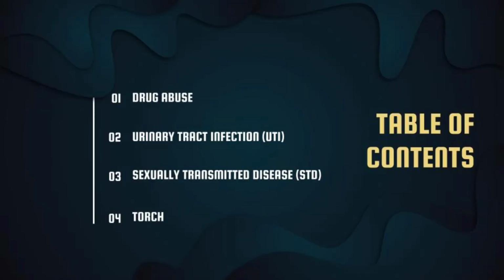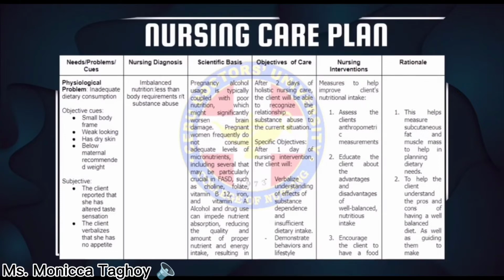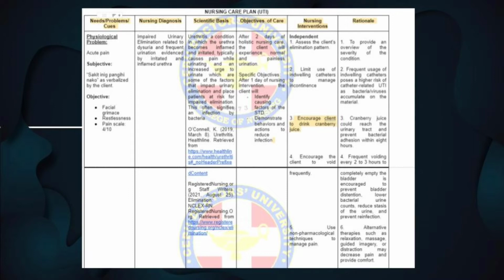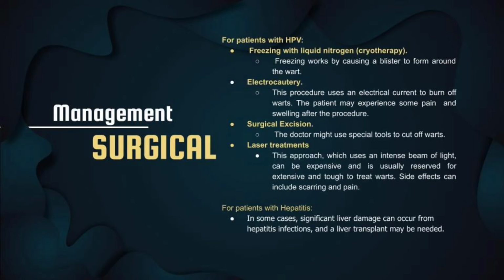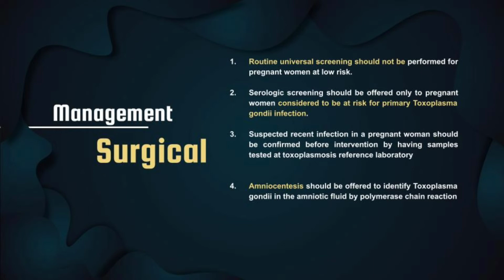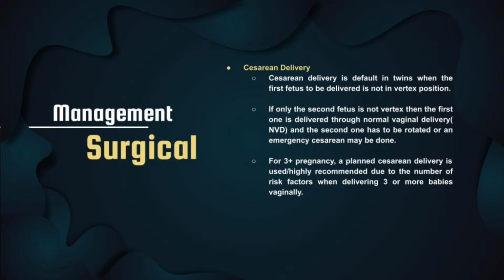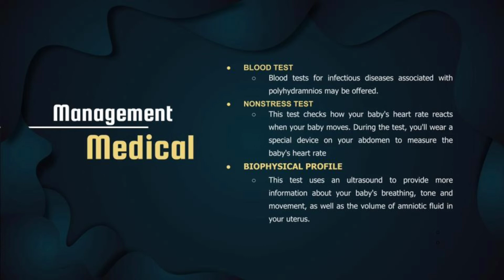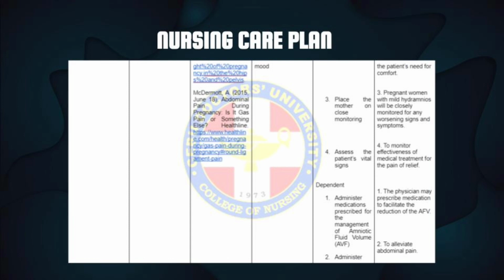109 THEORY 1M Antenatal Complications-Drug Abuse, UTI, STD, TORCH, Multiple Pregnancy and Hydramnios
Antenatal Complications    BSN 2F- 4F

Group F4 Members:
TAGHOY, Monicca
TAN, Zacht
TORRED, Jewel
TUMULAK, Nicole
ULEP, Benedict
UY, Elaiza
VILLANEUVA, Cassandra Maureen
YBANEZ, Brian Anrou
YU, Marie Yvonne
ZALDUMBIDE, AINHOA
UBAS, MA. JHORIZA
VILLACERAN, Roby Claire
VILLAMOR, Henrelyn